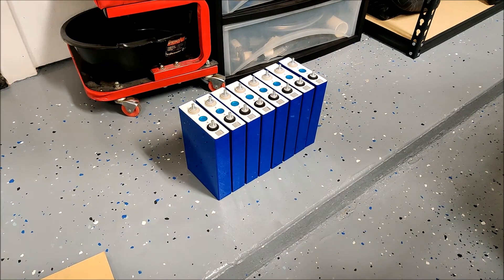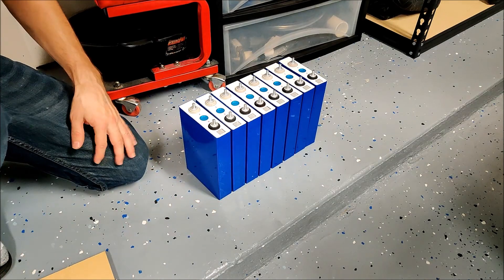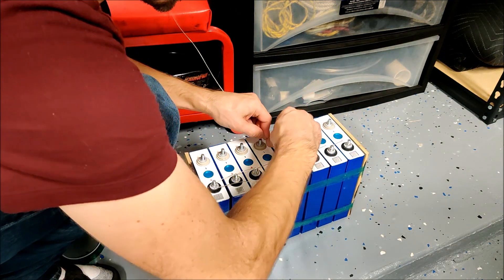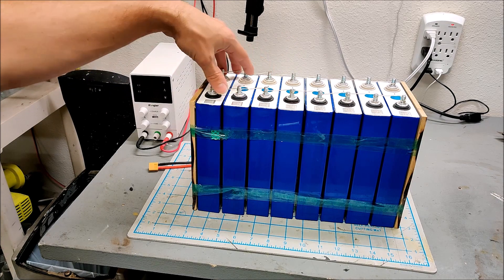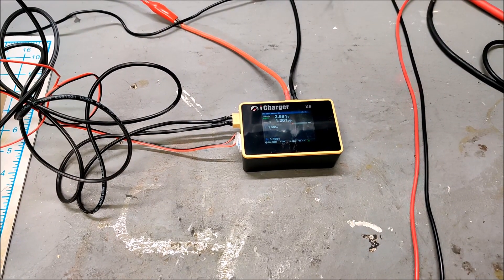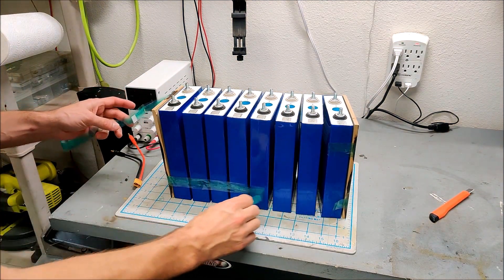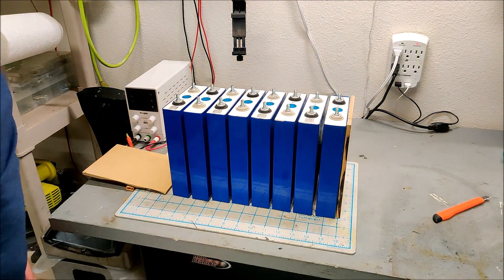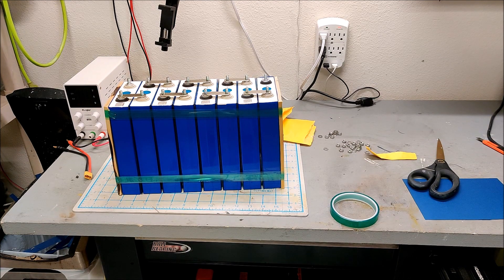DIY 3KWH LifePO4 Solar Generator - Part 2 Battery Build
I charged up the batteries, too much as it turns out, and then i assembled the 8s battery using a 60 amp Daly BMS.

Link to batteries

Link to tool box

Link to Inverter im using. 24v 800W Pure Sine Wave

Link to BMS im using. 60A common

Green Polymide Kapton tape